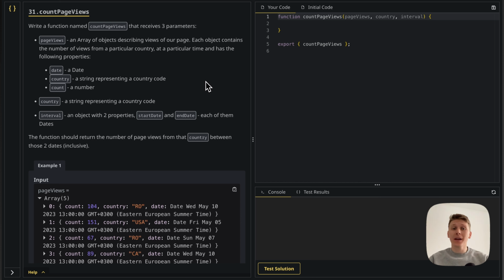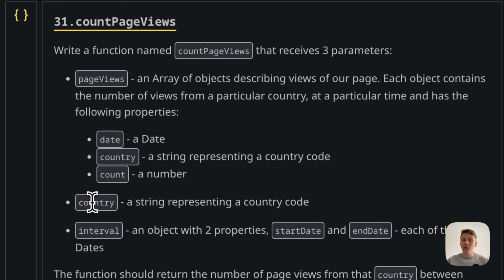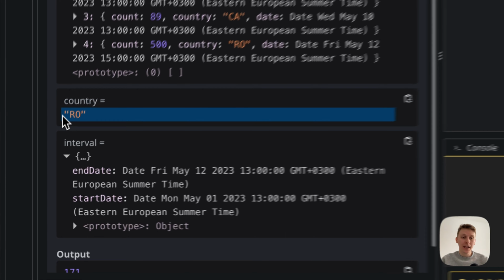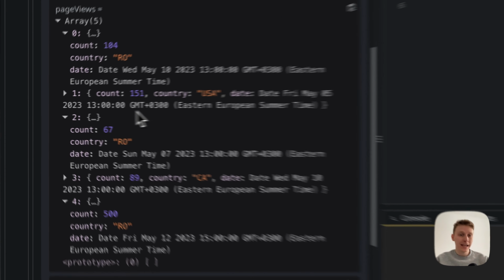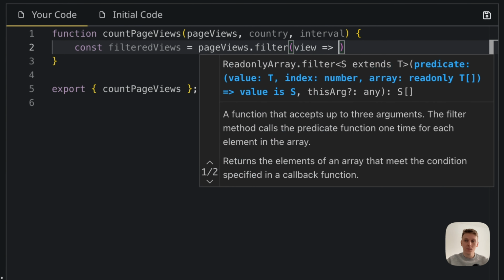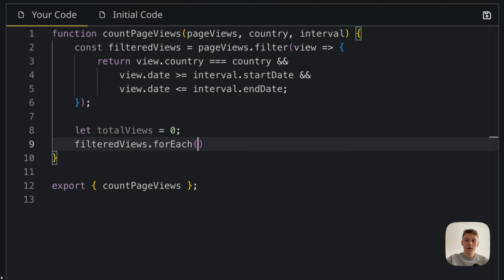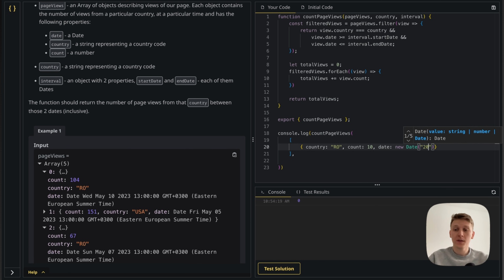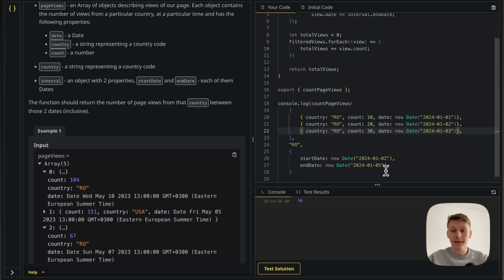31. countPageViews | Solving 100 JS Functions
If you want to solve function no. 31/100 on your own, click on this

📄 31.countPageViews

Write a function named `countPageViews` that receives 3 parameters:

- `pageViews` - an Array of objects describing views of our page. Each object contains the number of views from a particular country, at a particular time and has the following properties:
    - `date` - a Date
    - `country` - a string representing a country code
    - `count` - a number
- `interval` - an object with 2 properties, startDate and endDate - each of them Dates

The function should return the number of page views from that country between those 2 dates (inclusive).